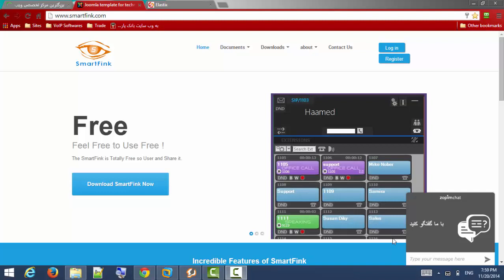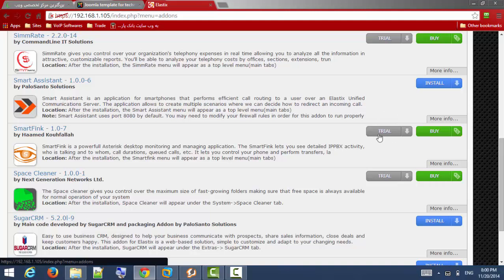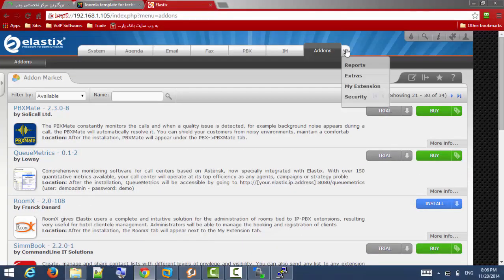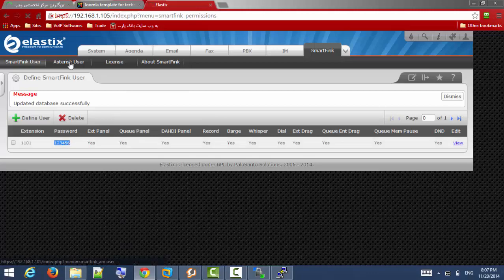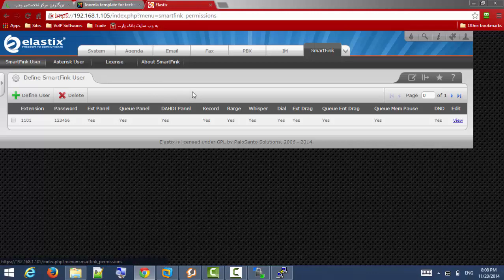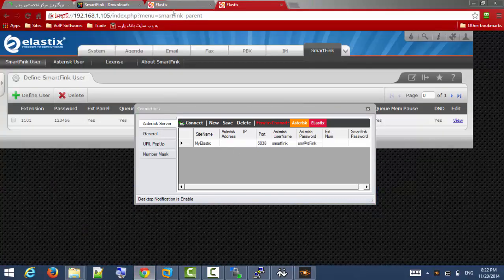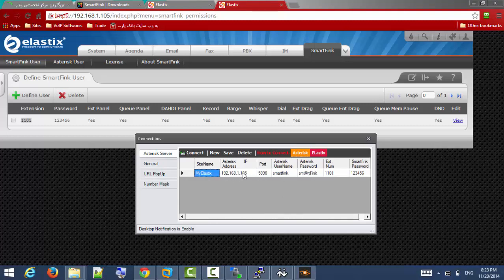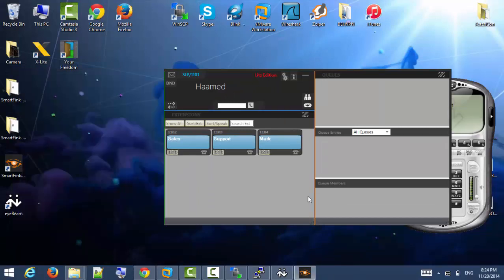SmartFink How to and connect to Elastix-English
How to install Smartfink and configure to connect Elastix IPPBX.